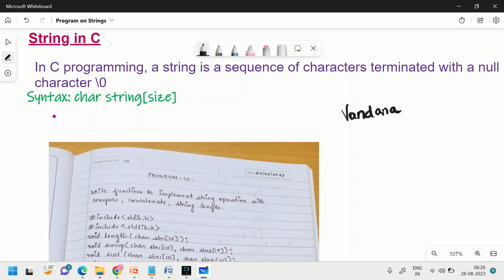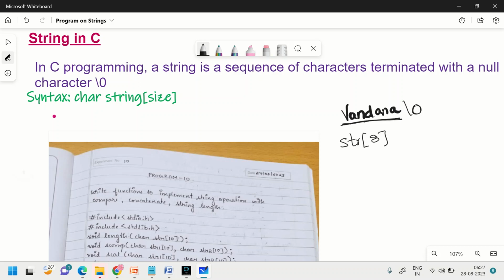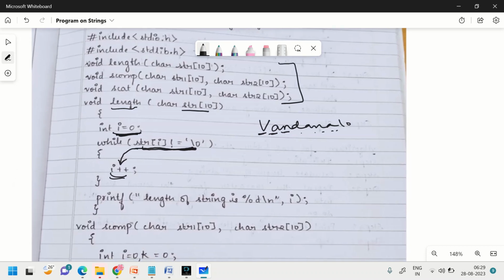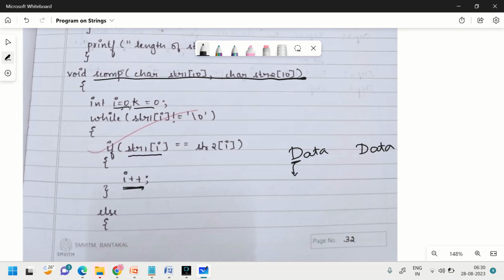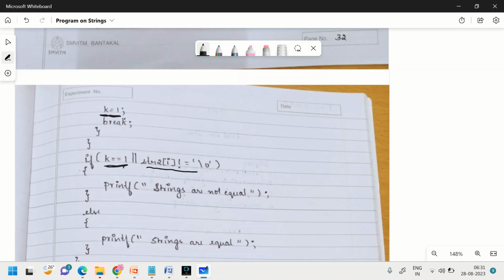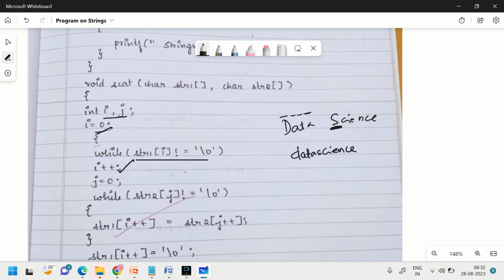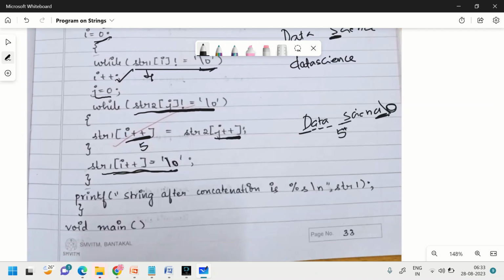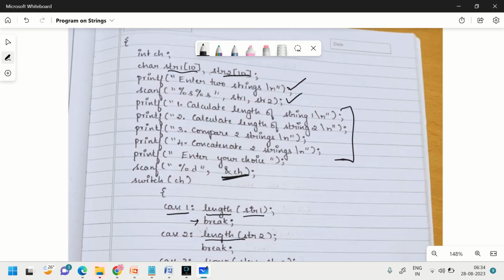Program on String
Write functions to implement string operations such as compare, concatenate, and find string length. Use the parameter passing techniques.